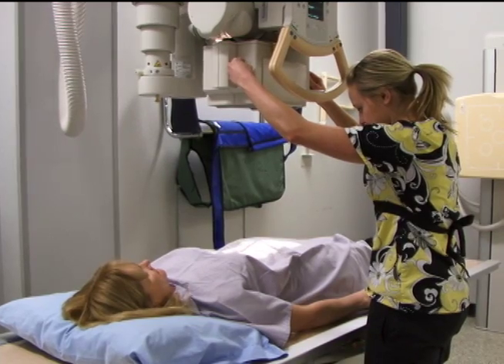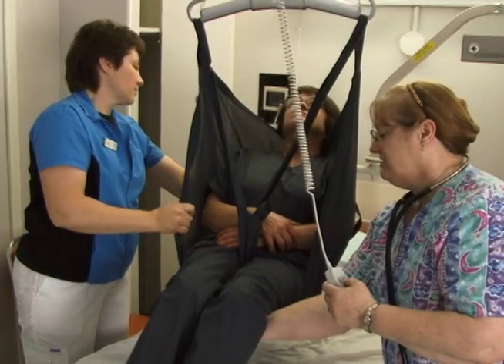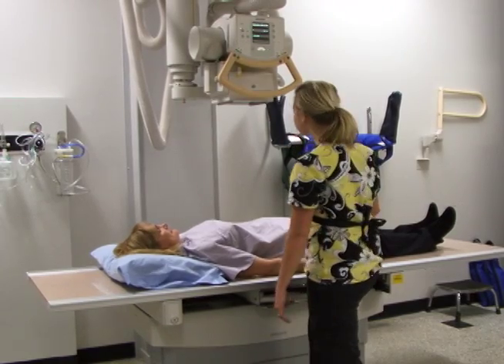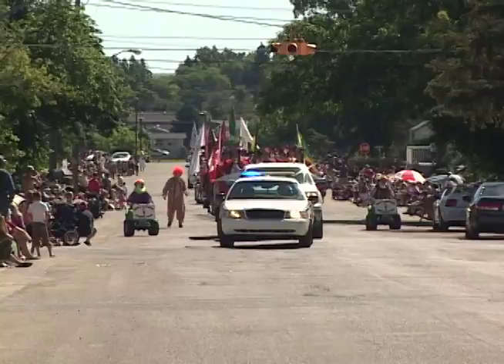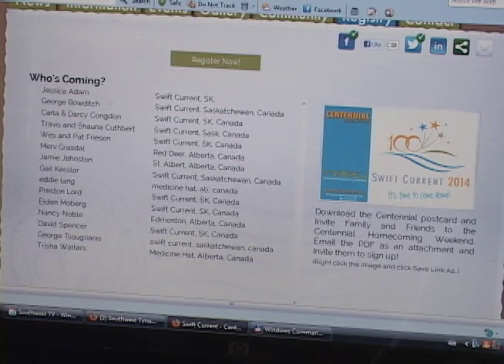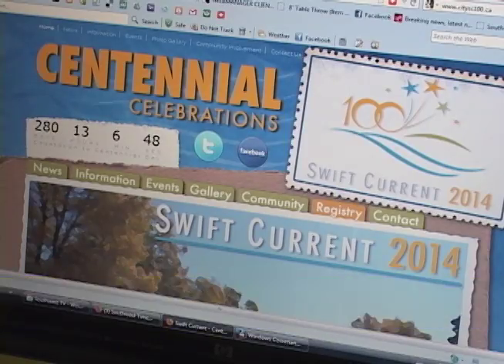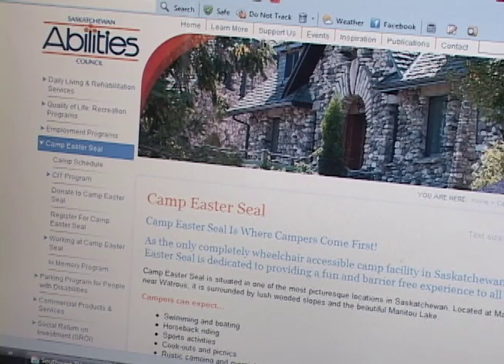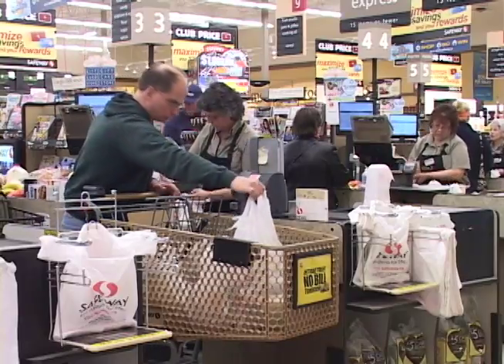Swift Current & Area News - April 12, 2013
Covering the Local News of Swift Current and Southwest Saskatchewan. In this episode of Southwest TV News;

The Concept of Value Stream Mapping
Offering quality health care while saving time for patients and staff is the focus of a study conducted by the Cypress Health Region.

Swift Current's Centennial Planning Continues
Swift Current celebrates its 100th year in 2014 and organizers are busy organizing a series of events
for the coming year. This includes a Homecoming Weekend in cooperation with the Swift Current Ag & Ex.

Safeway Supports Camp Easter Seals
Making dreams of going to summer camp come true is the focus of a national fundraiser involving Safeway
and Camp Easter Seals.

Trusted news personality Carol Andrews has anchored Southwest TV News for 8 years providing local news and information from across Southwest Saskatchewan including the communities of Eastend, Gravelbourg, Herbert, Kyle, Leader, Maple Creek, Morse, Shaunavon, Swift Current and Val Marie. and on SaskTel Max Local on Demand Channel 48.